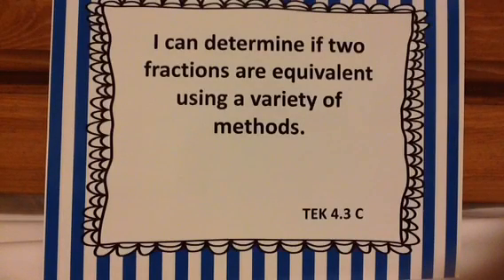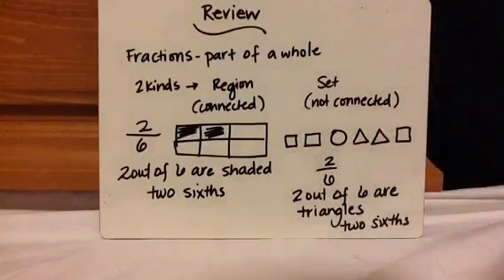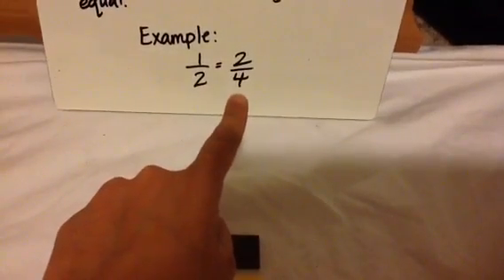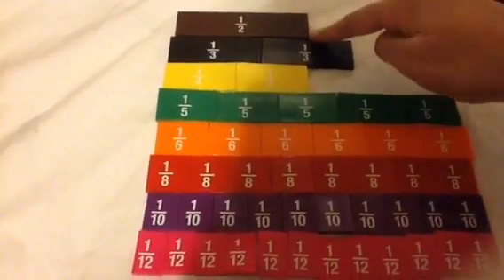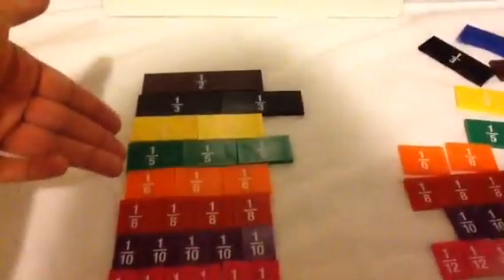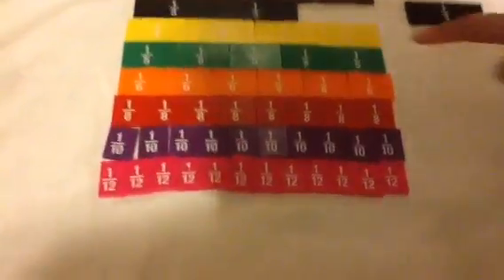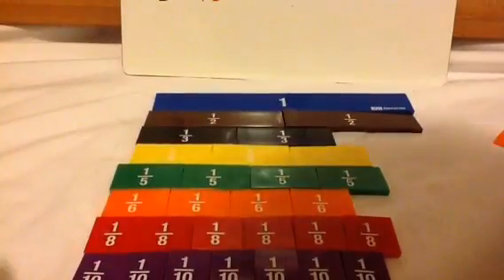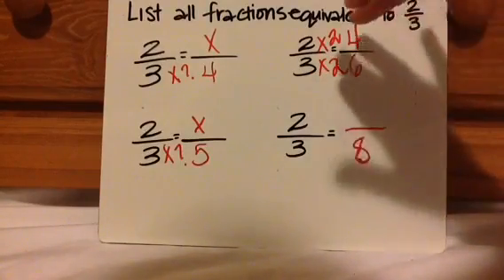TEK 4.3 C: Finding Equivalent Fractions using Multiplication Part 1